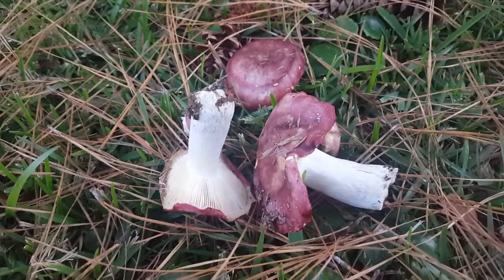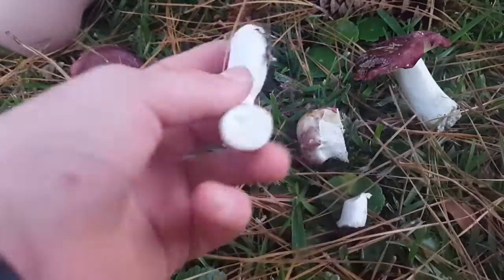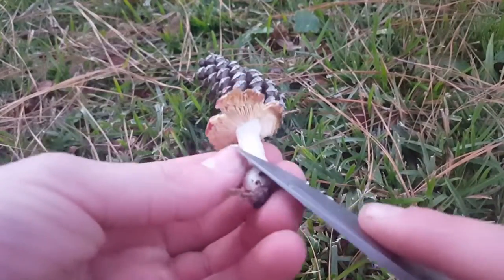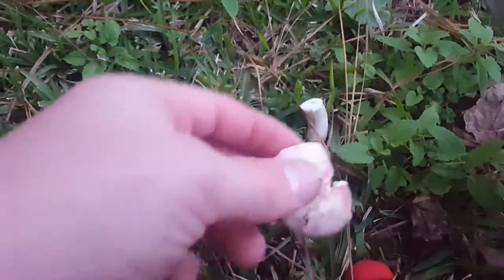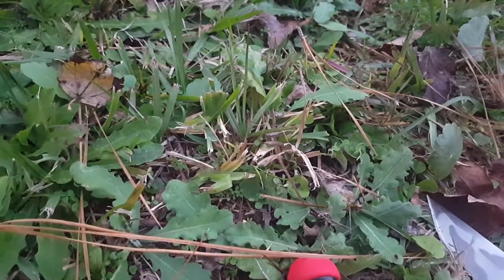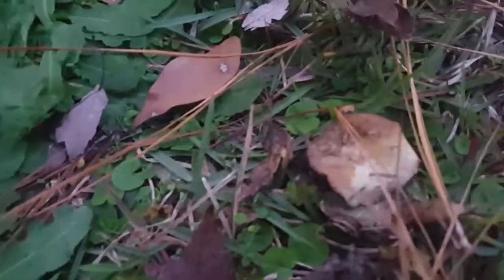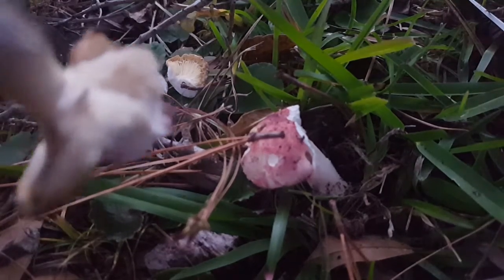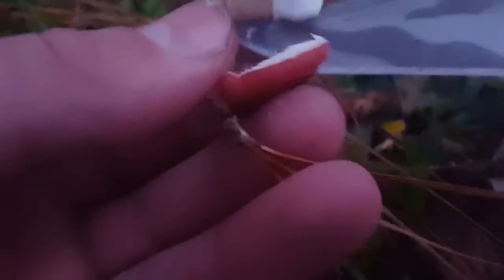Mushroom hunting!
Hey guys i went mushrooms hunting enjoy